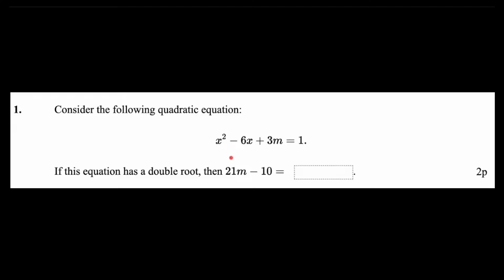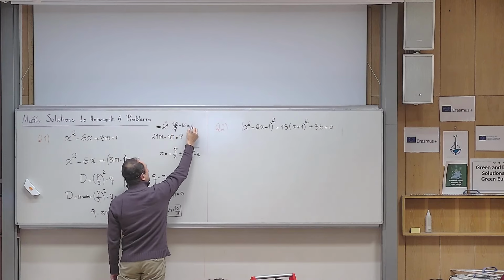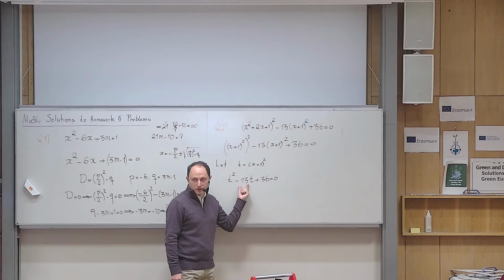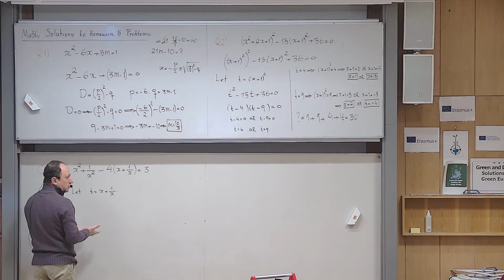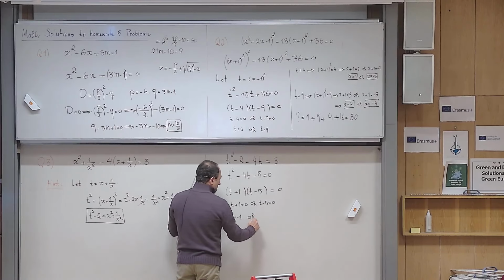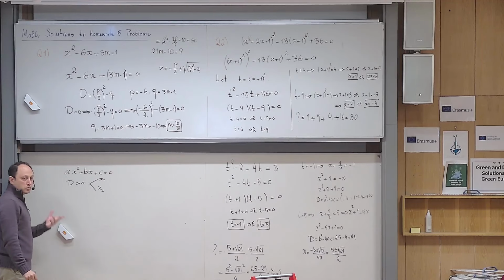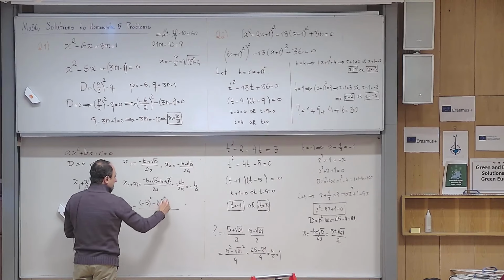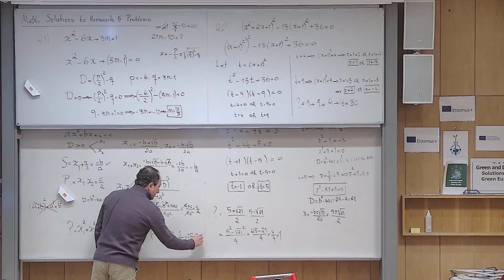Ma3c, Solutions to Homework 5 Problems